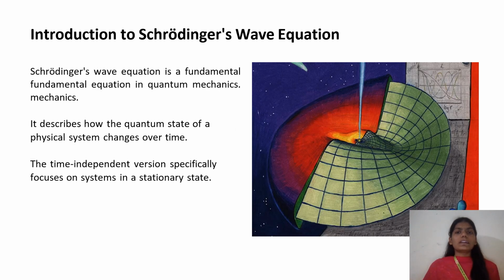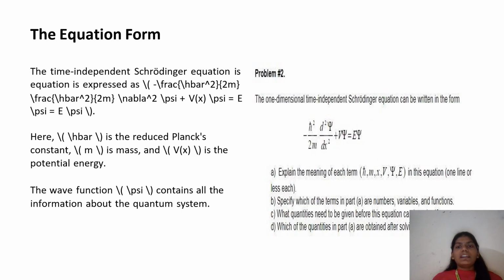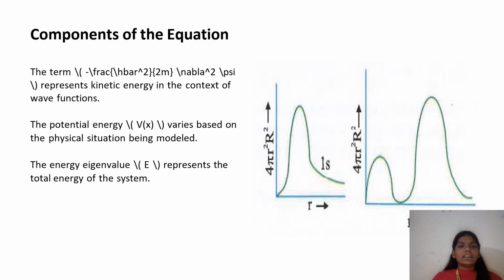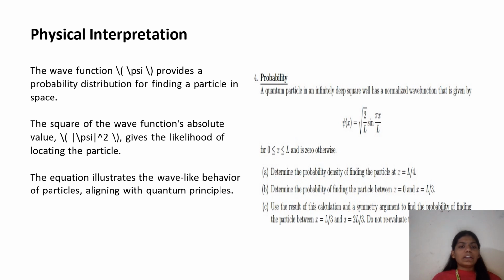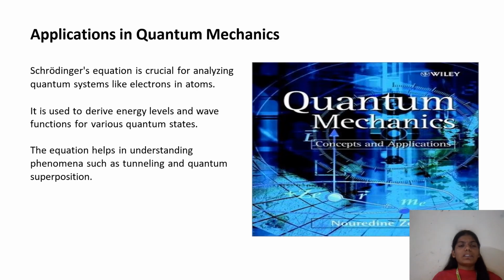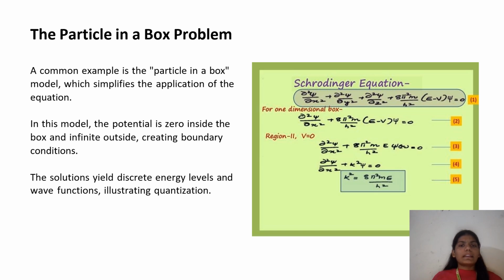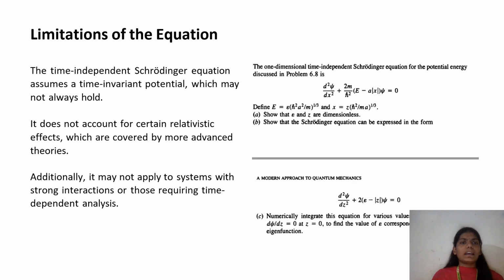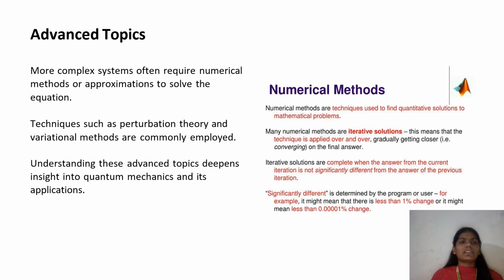Engineering physics_244G1A05M1_CSE